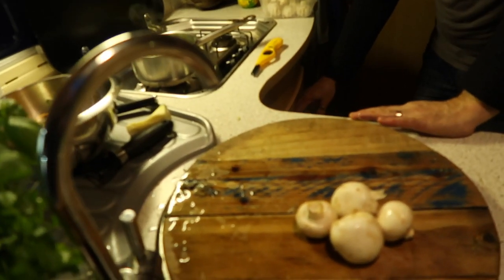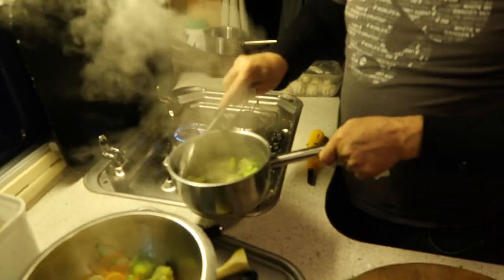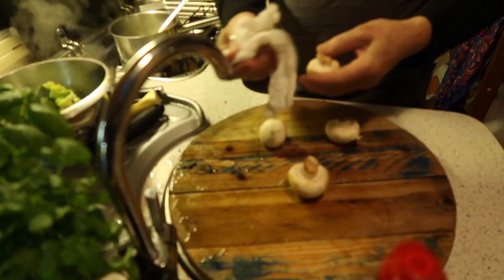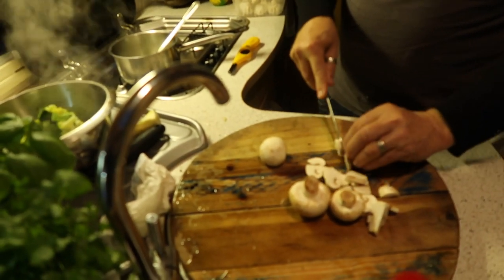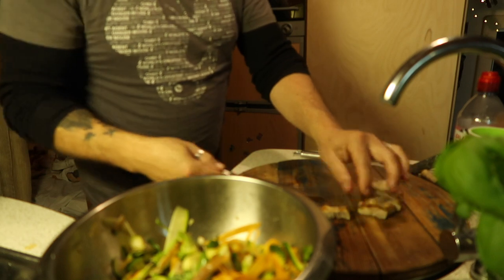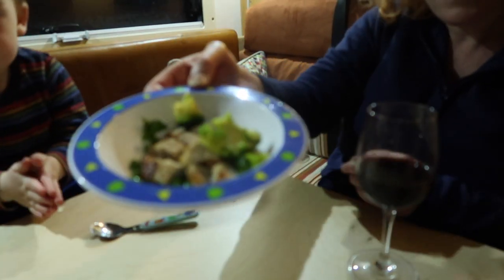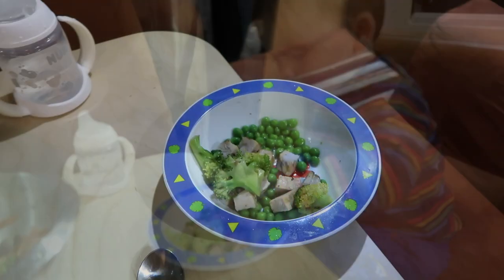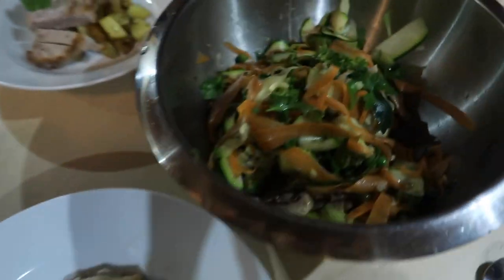Whats cooking in the van tonight?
As a chef used to working in a busy restaurant I wondered what cooking in a van would be like. The small space has it's challenges but I'm determined to cook good healthy and tasty food in the van.

Cooking a budget meal in a small space @vanandapram6545 are trying to be healthy, relaxed while reinventing our lives after escaping London.

Packing up and living in a van means food becomes even more important, especially with a toddler in tow.

In this episode I'm cooking panfried pork with pickled veg and crispy rosemary potatoes.